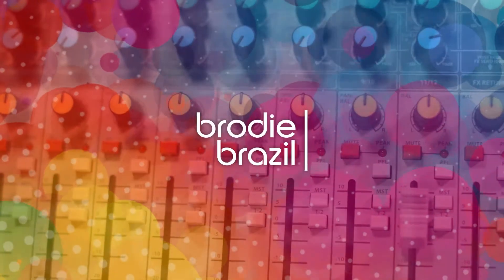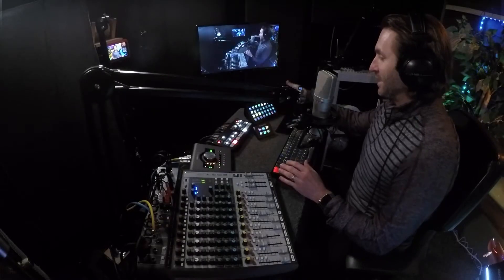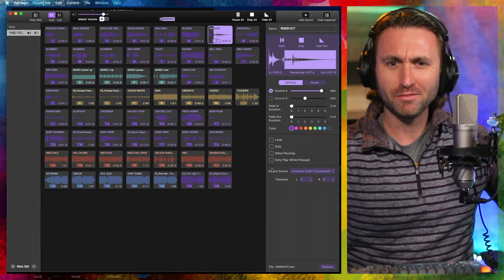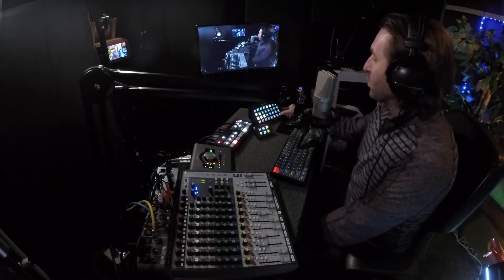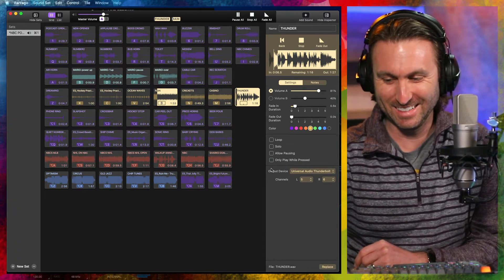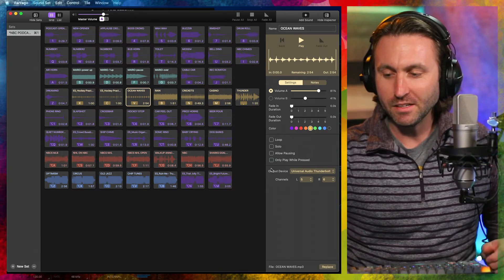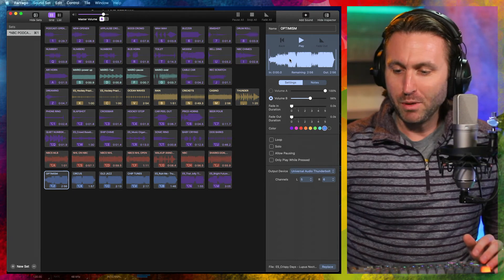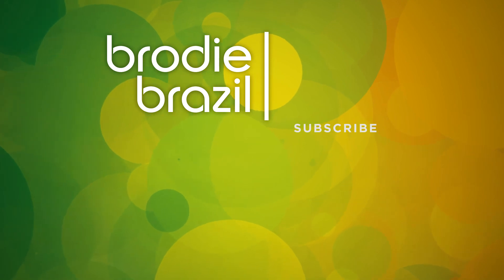ultimate SOUNDBOARD setup (Stream Deck + Farrago)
I wanted to share my soundboard configuration and some of the most essential sound clips & drops that you might want to utilize. I use Farrago from Rogue Amoeba software to master & play the clips, and Elgato's Stream Deck XL to trigger them on the hardware side.